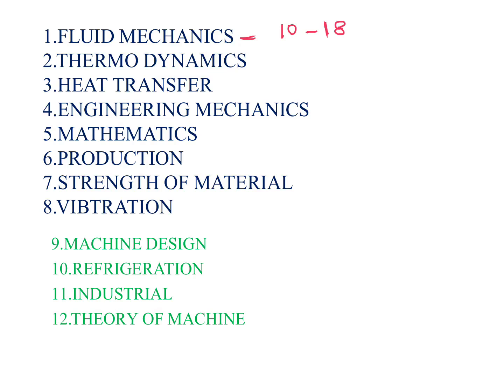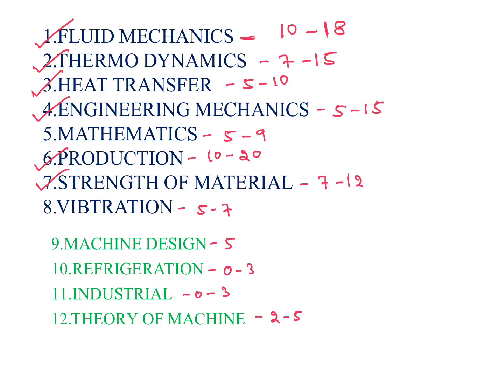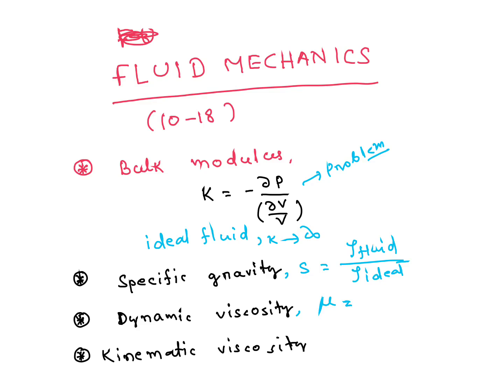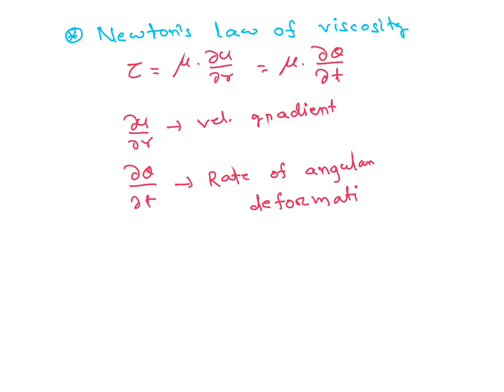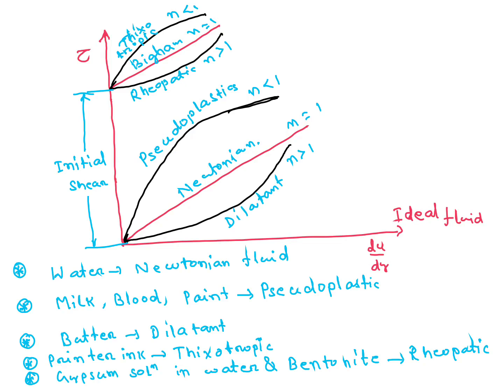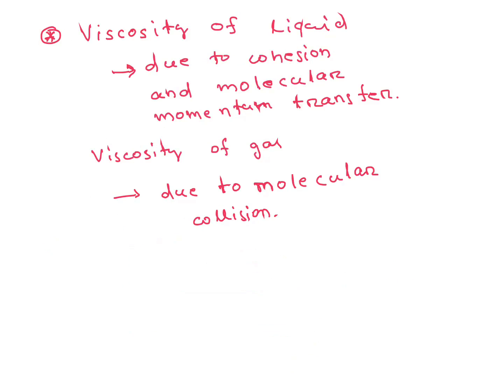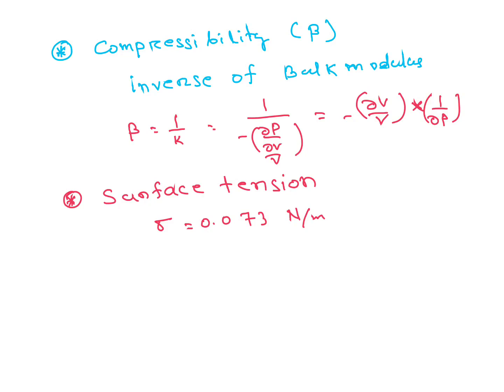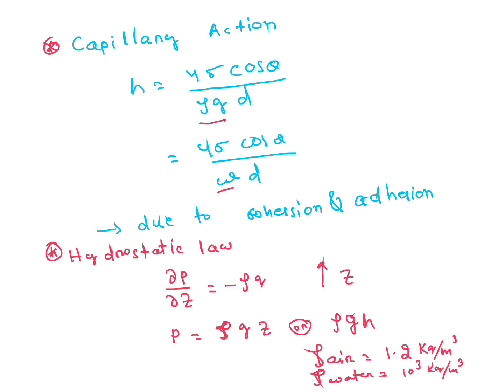QUICK REVIEW FM 01